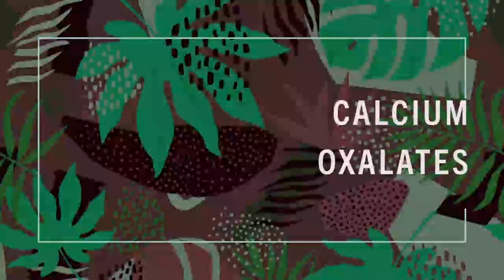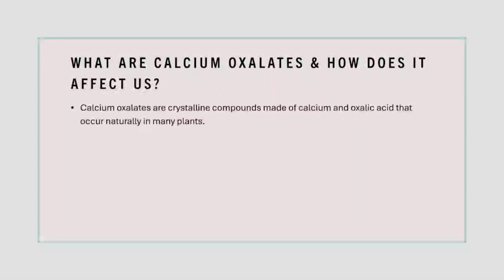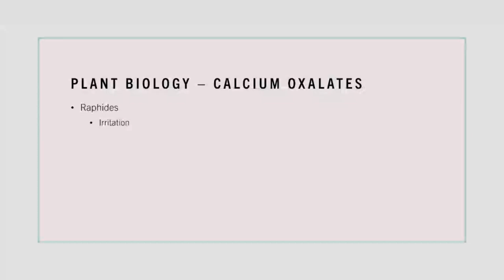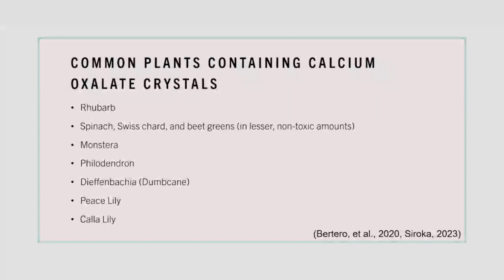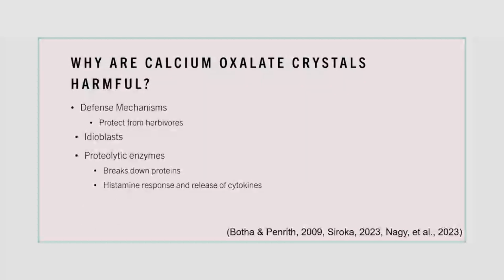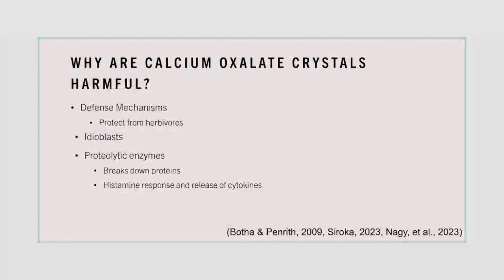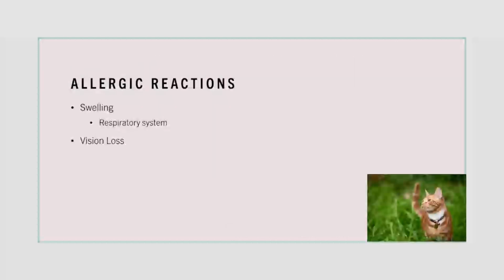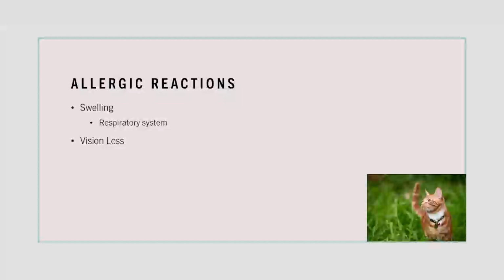Feline Houseplant Toxicosis Draft